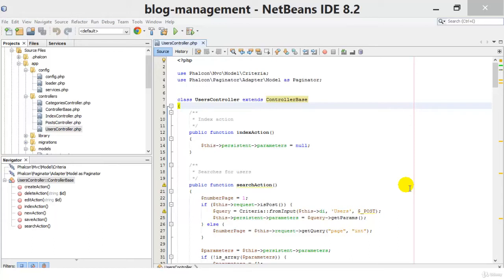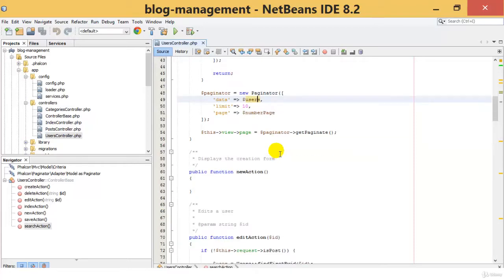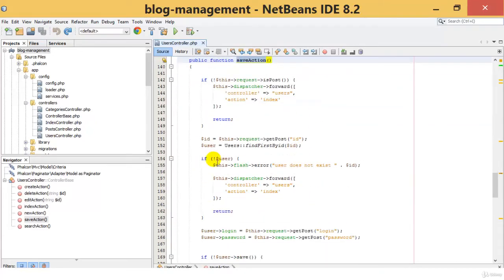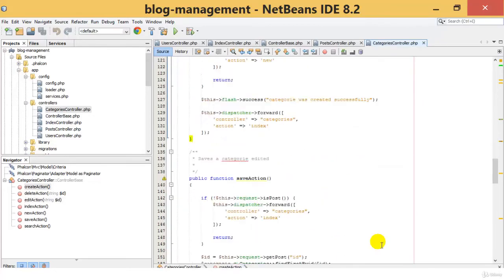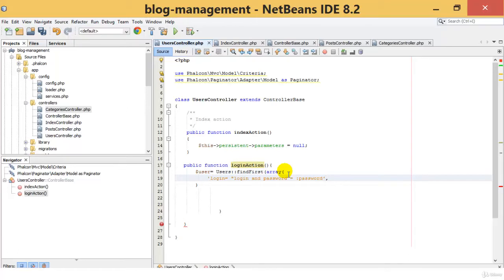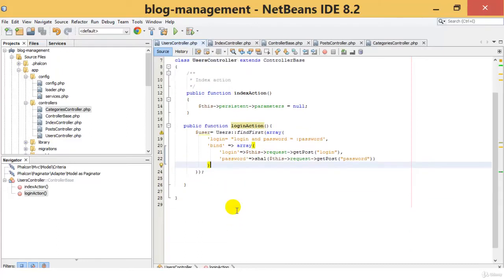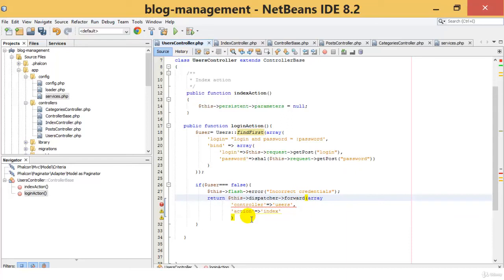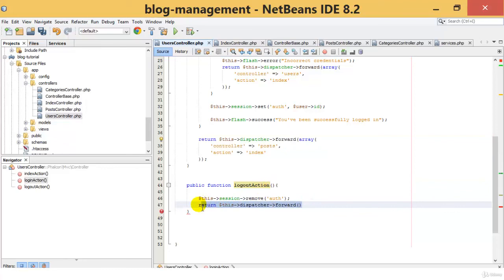2 Understanding CRUD - Controllers Login and Logout - Phalcon PHP (Video 10 of 18)